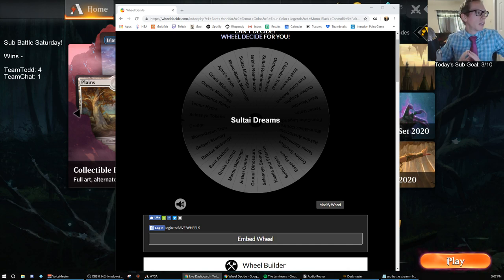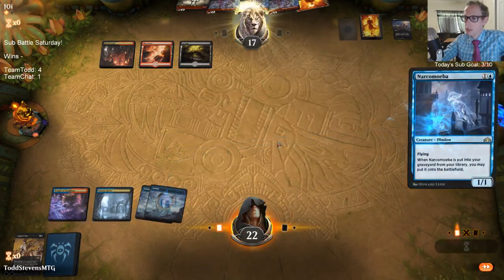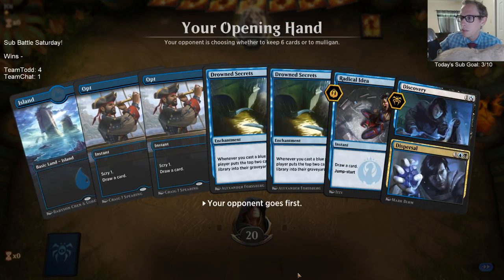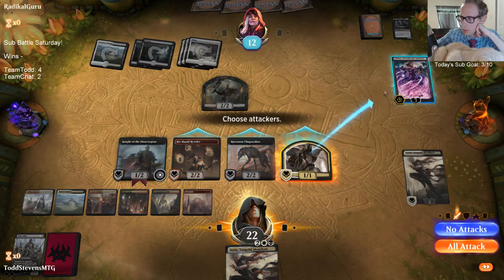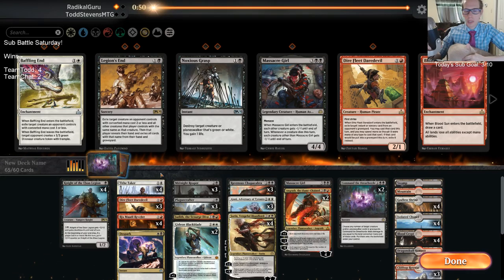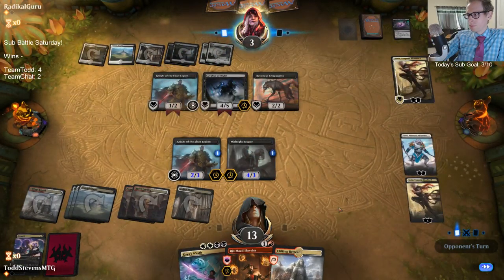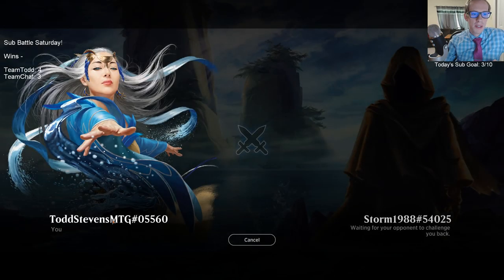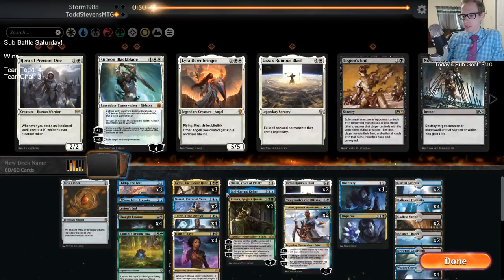Sub Battle Saturday, part 2 !! 7/27/19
This is a fun stream where I play against subscribers all day with a different deck every match.

Chat also loves bringing the jank, so sit back and have fun watching tons of different decks play each other!

TeamChat vs.